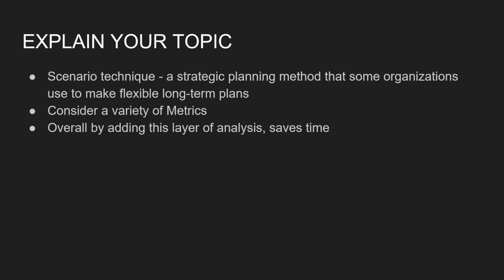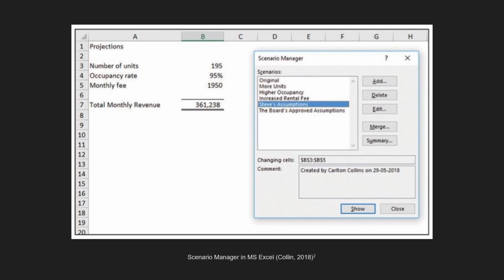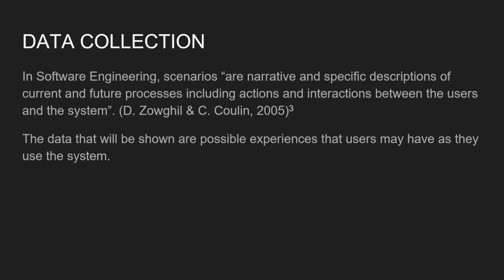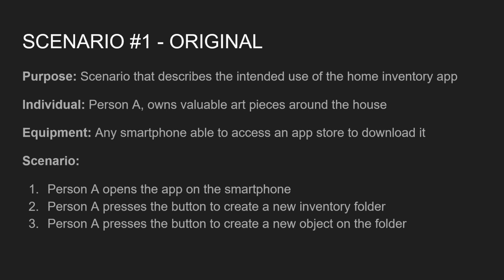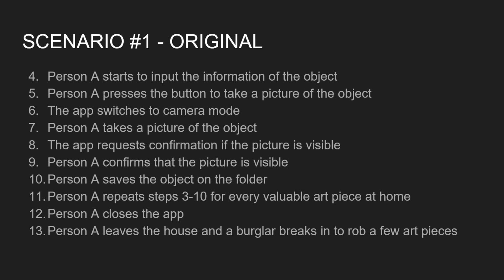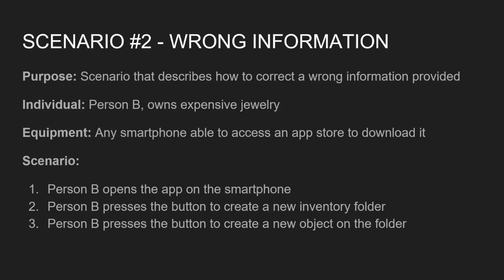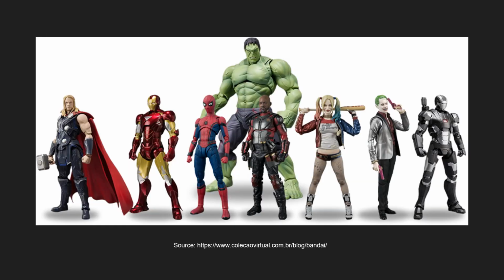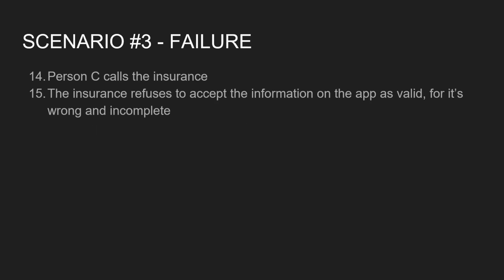CS 346 - Scenario Technique Presentation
Presentation of the Scenario Technique for Week 2 of CS 346 - Software Engineering of BYU-Idaho.